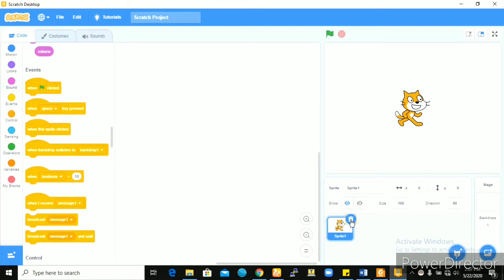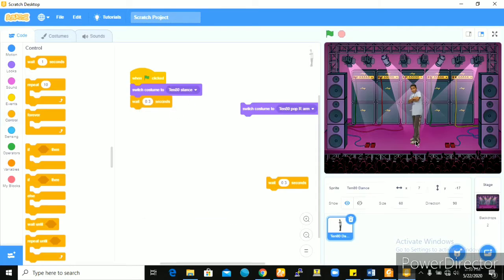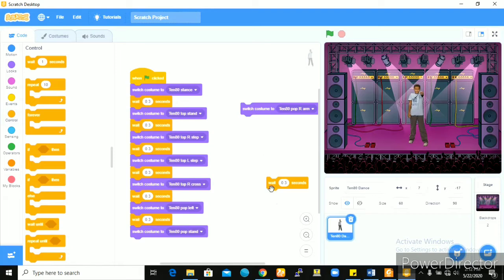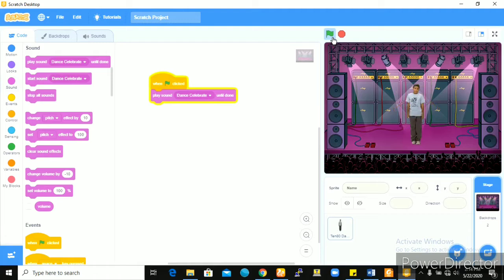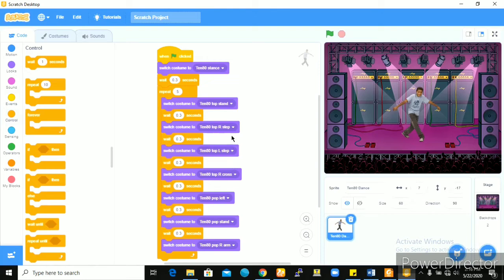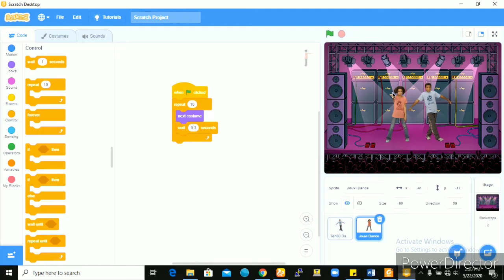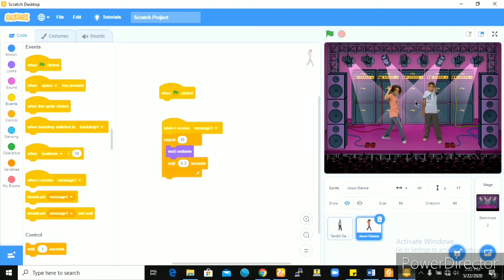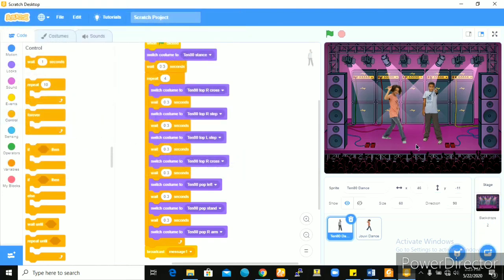Tutorial 21: Creating and Animating a Dance with Scratch - Lesson 10